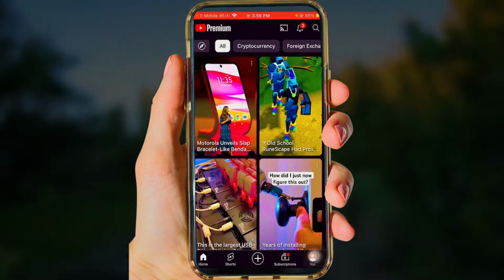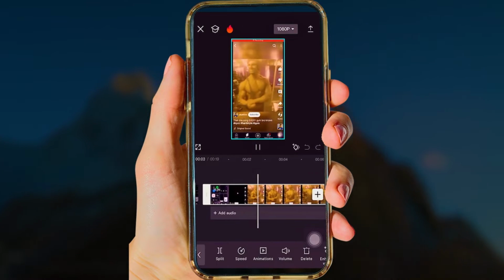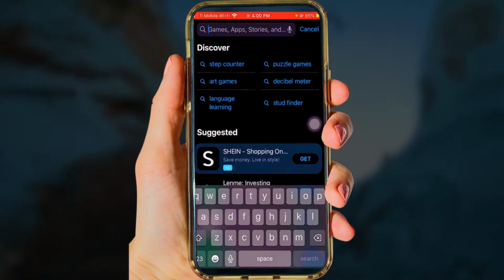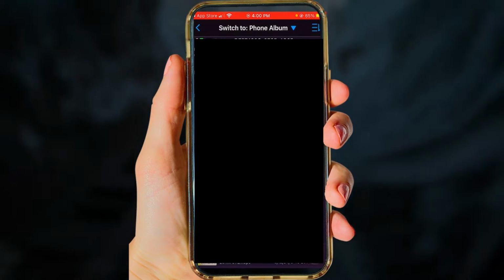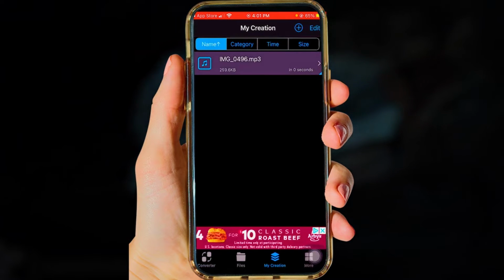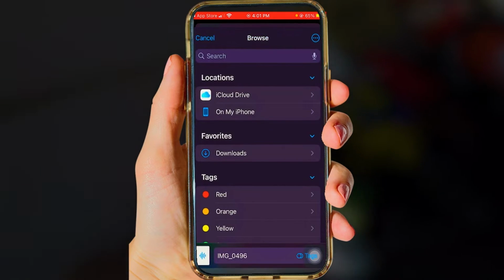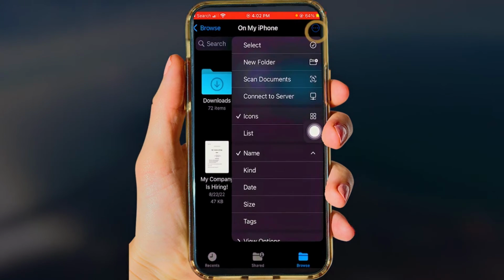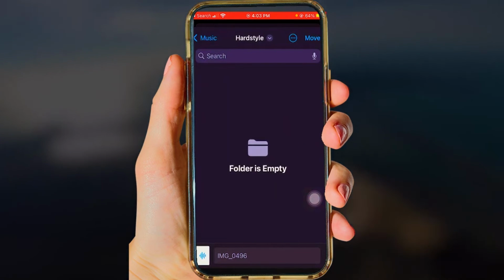How To Download Music Offline Tutorial (2025)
In today's tutorial I will show you the best way to download music or audio or mp3 offline for apple iOS smartphone devices iPhone completely for free.